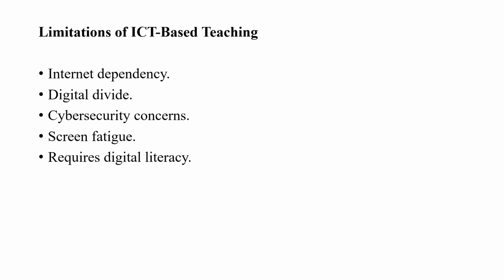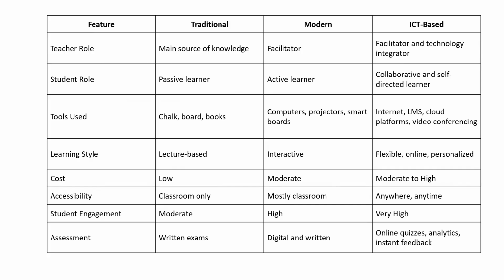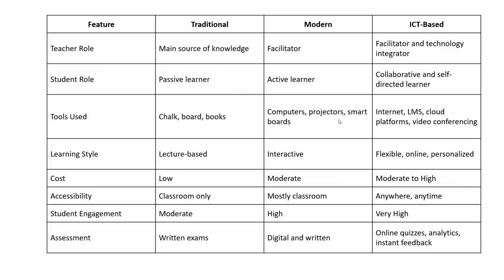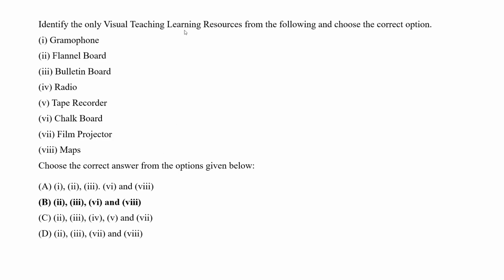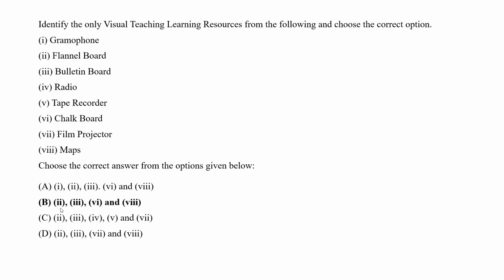UGC NET DEC 2026 | PAPER 1 | Unit 1: Teaching Aptitude | Teaching Support System - Class 6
Welcome to Class 6 of the UGC NET December 2026 Paper 1 – Teaching Aptitude series. In this session, we cover the important topic Teaching Support System (Teaching Aids), which is frequently asked in UGC NET Paper 1, JRF, SET, and Assistant Professor examinations.

Teaching Support Systems are the resources and instructional tools that help teachers deliver lessons effectively and make learning more engaging, interactive, and student-friendly. In this class, we discuss the concept, objectives, characteristics, advantages, and importance of teaching support systems in higher education. You will understand how teaching aids improve classroom communication, enhance student participation, simplify complex concepts, and create a better learning environment.

We also discuss the evolution of teaching support systems, from traditional tools such as blackboards and charts to modern technologies like computers, projectors, smart boards, MOOCs, SWAYAM, SWAYAM Prabha, NPTEL, ePathshala, and Artificial Intelligence-based educational tools.

To strengthen your preparation, this class includes UGC NET Previous Year Questions (PYQs), expected MCQs, conceptual comparisons, shortcut revision points, and exam-oriented tips that help you solve objective questions quickly and accurately.

📌 Topics Covered
Introduction to Teaching Support System
Meaning and Objectives of Teaching Aids
Importance of Teaching Support Systems
Characteristics of Effective Teaching Aids
Types of Teaching Aids
Visual Aids
Audio Aids
Audio-Visual Aids
ICT-Based Teaching Support Systems
Smart Classrooms
Multimedia Learning
Interactive Whiteboards
Learning Management Systems (LMS)
Virtual Laboratories
Digital Learning Resources
Evolution of Teaching Support Systems
SWAYAM
SWAYAM Prabha
NPTEL
ePathshala
MOOCs
AI Tools in Education
UGC NET Previous Year Questions (PYQs)
Expected MCQs for UGC NET December 2026
Important Revision Notes